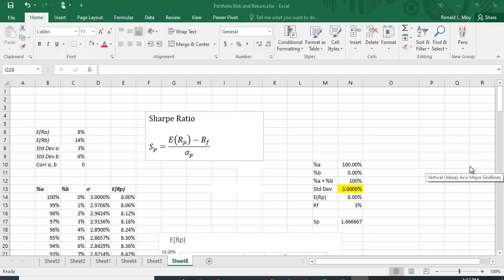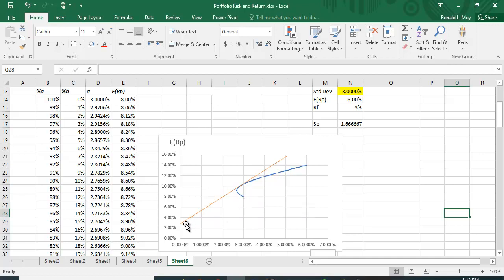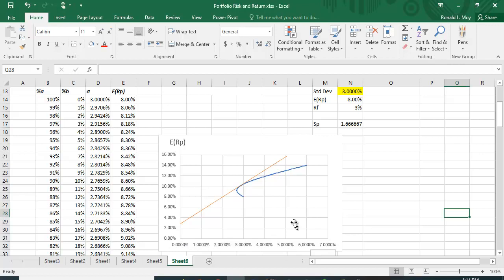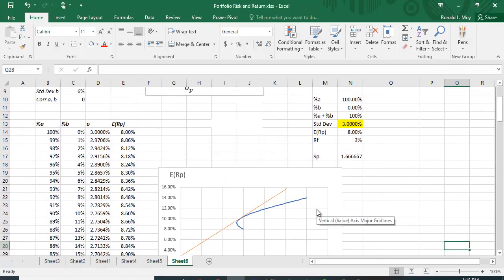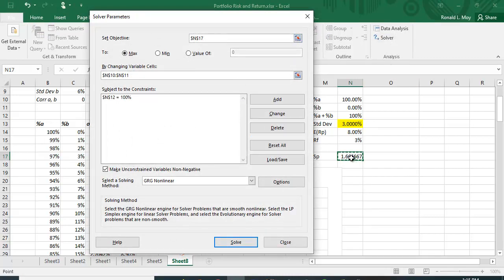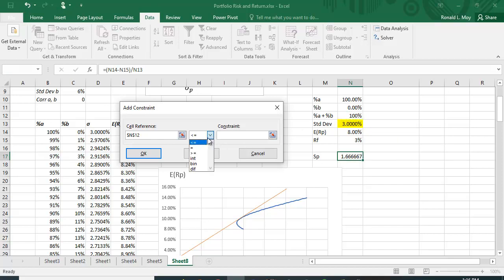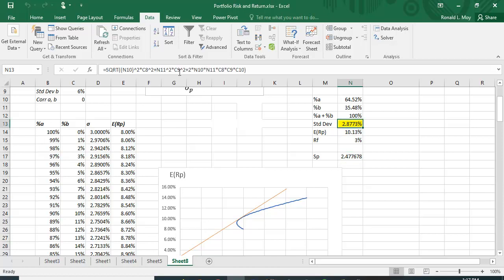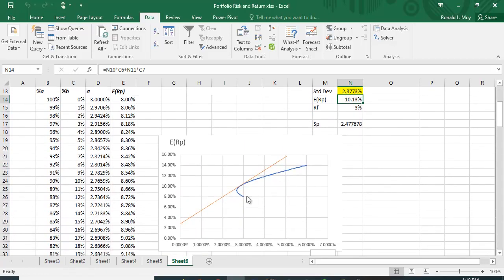Maximizing the Sharpe Ratio Using Solver in Excel